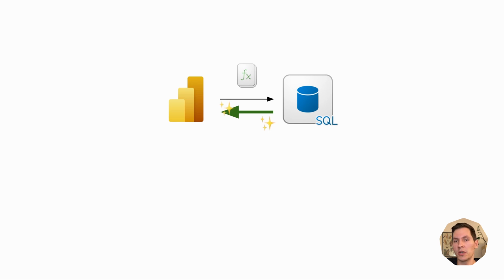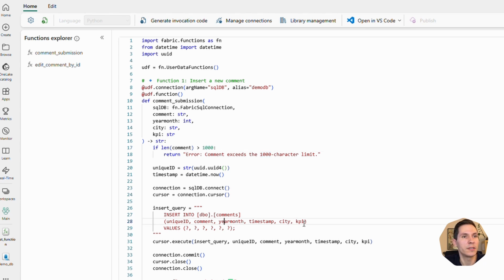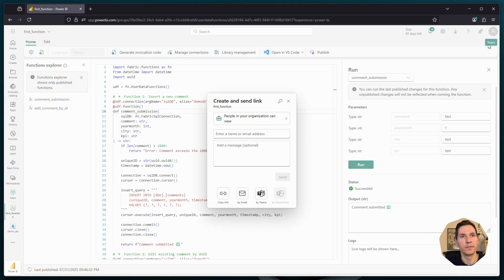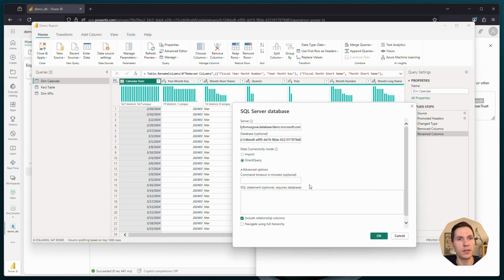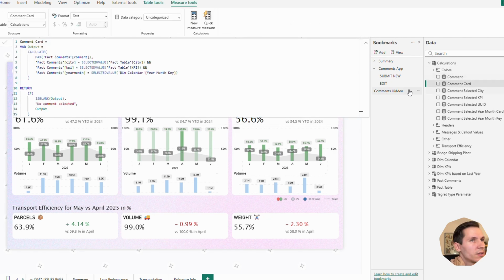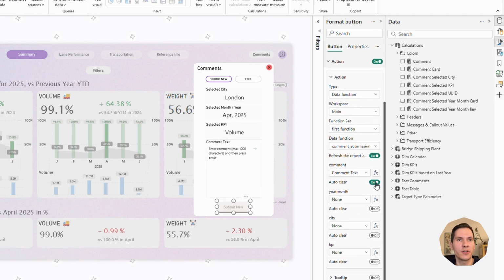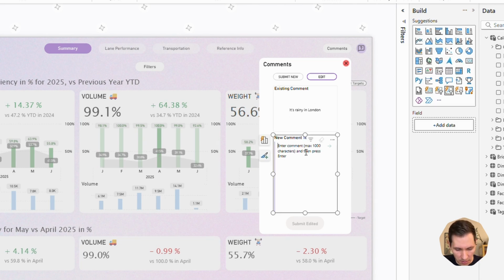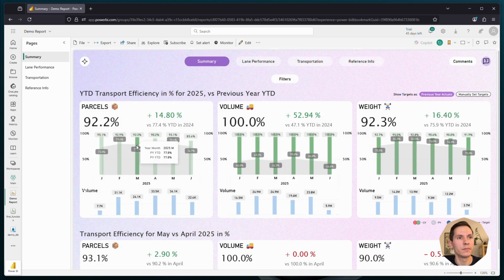Write Data From Power BI Report to SQL Database NATIVELY! No PowerApps! See Written Data Instantly!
Resources:
🐍 python code for User Data Function:

Allow your Power BI users to annotate or comment on the report's data and show this data on the report instantly! With Translytical Task Flows in Fabric you now can trigger and execute almost any python code in the Fabric from your Power BI report. All of it using native features of Power BI and Fabric, no custom visuals, no workarounds.

CHAPTERS:
0:00 Intro
0:42 What you'll need
1:35 Create User Data Function
4:46 Create a table in the database
8:00 Connect report to data source
10:50 Configure visuals & measures
14:02 Set up a button for User Data Function
17:19 Testing User Data Function
20:29 Demo in Power BI Service